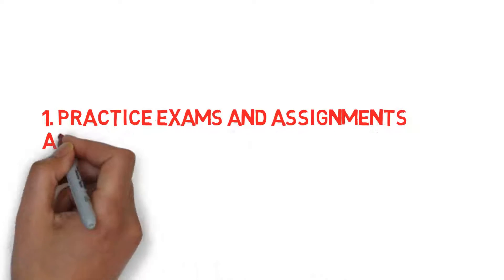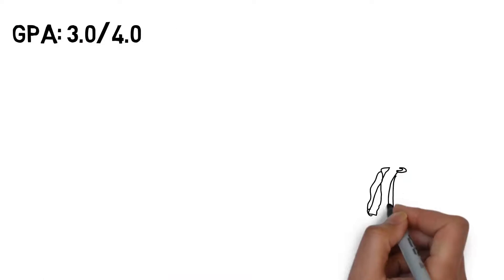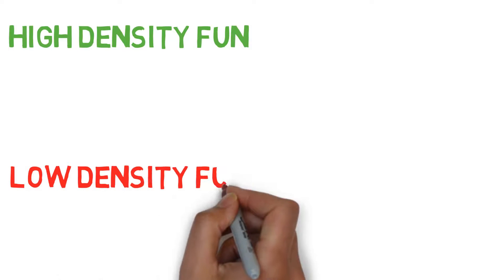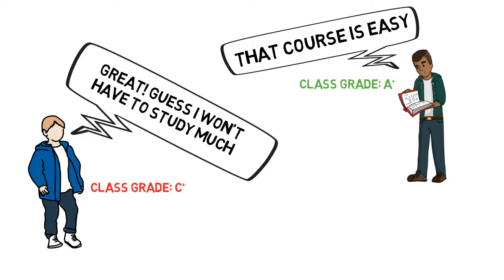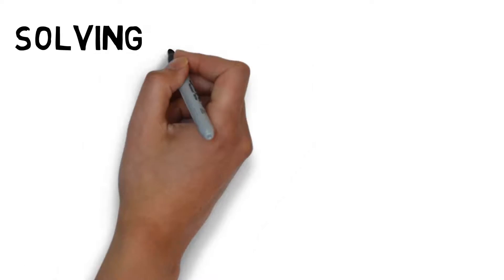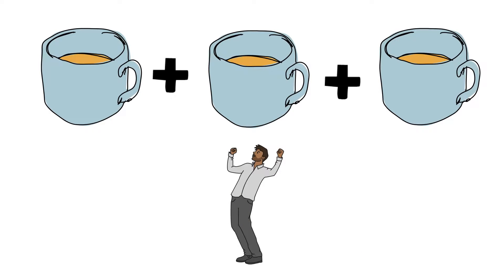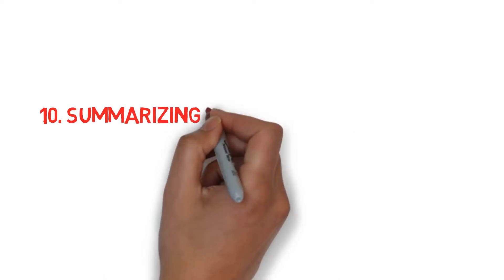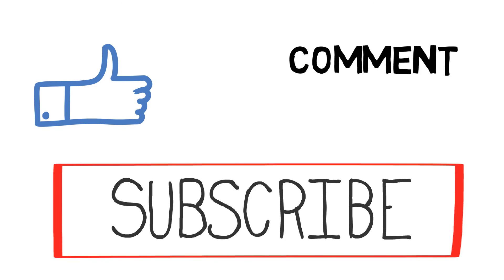TEN TIPS FOR NEW ENGINEERING STUDENTS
1. Practice exams and assignments are the best way to prepare for tests.

2. GPA isn’t everything and extracurricular activities can compensate for a lower GPA.

3. Consistency is the key to reducing stress.

4. Taking scheduled breaks for high density fun is important.

5. Don’t believe someone when they say a semester or a course is easy.

6. Finals are a lot less stressful when you study early.

7. Going to a professor’s office hours can save time on difficult problems.

8. Coffee is mostly unnecessary.

9. Finishing a degree a year or two later is not a big deal.

10. Summarizing key points of an assignment after completing it makes studying for finals a lot easier.